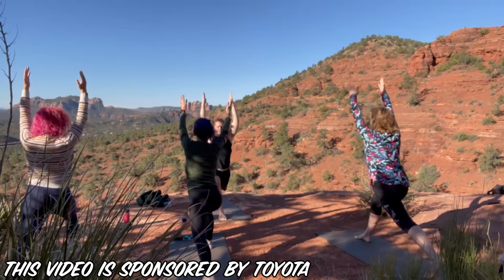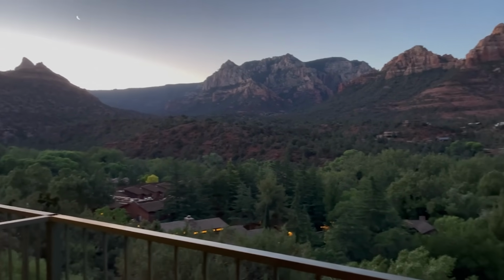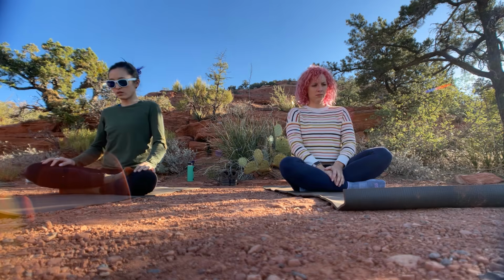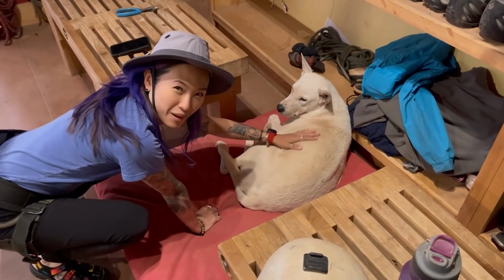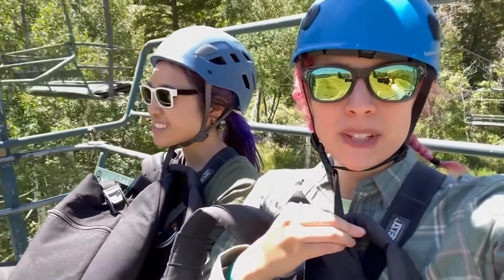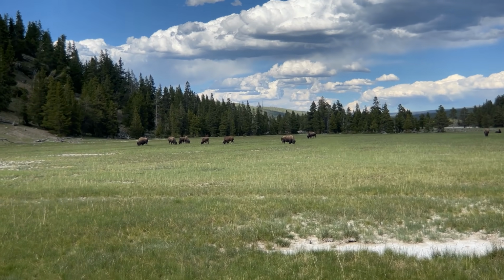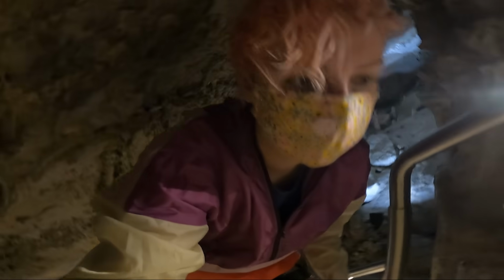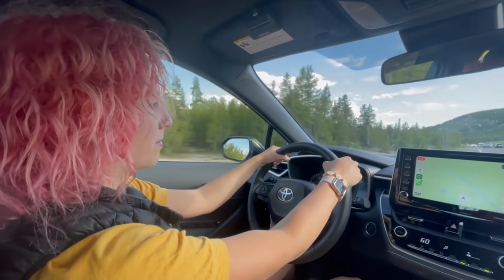2 Week Road Trip in a Toyota Corolla Hatchback!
PREVIOUS VIDEO:
NEW GAMING VIDEO:

S t r a w b u r r y 1 7